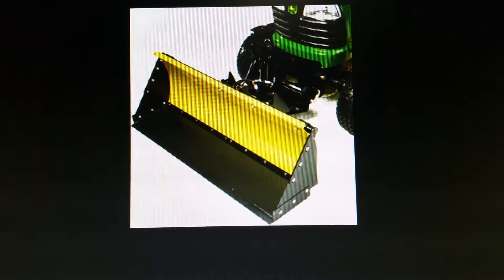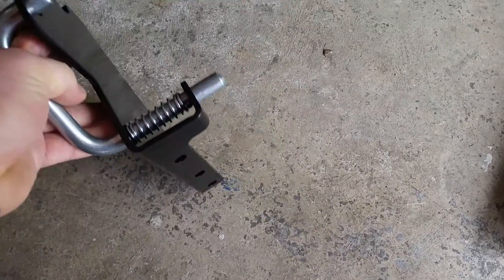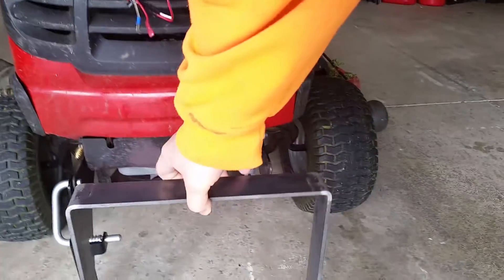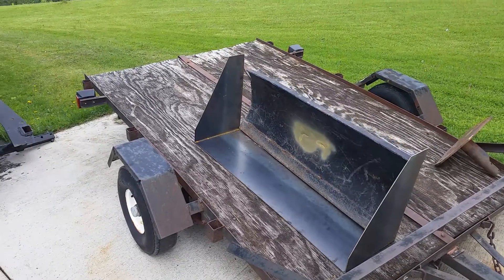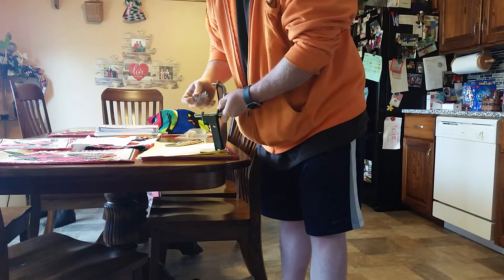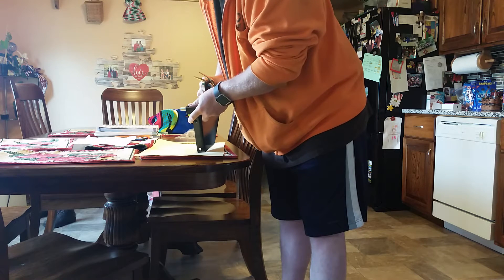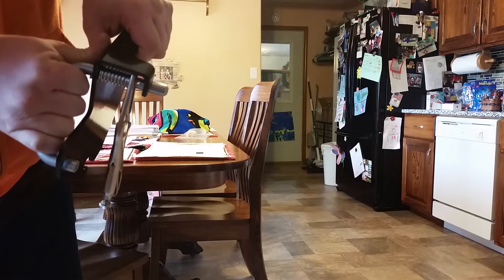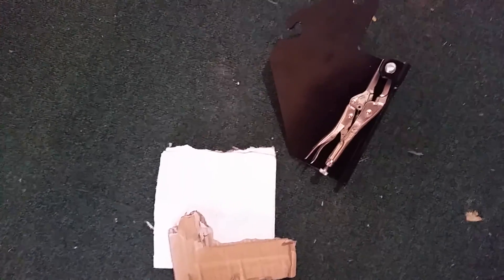Fabrication tractor shovel or mini scoop loader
This is the beginning design and Fabrication of this mini loader or tractor shovel as it's called.